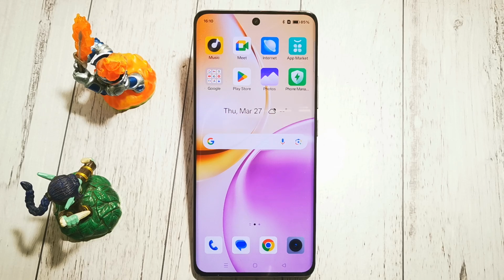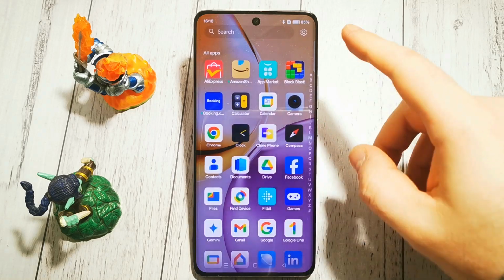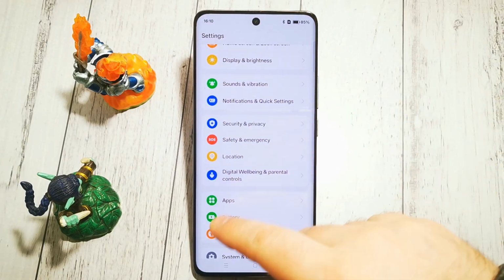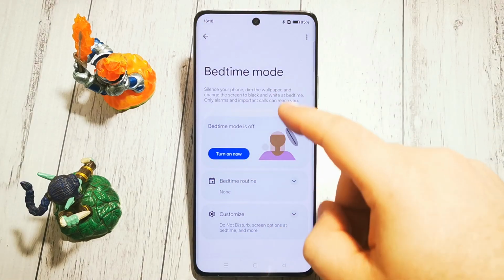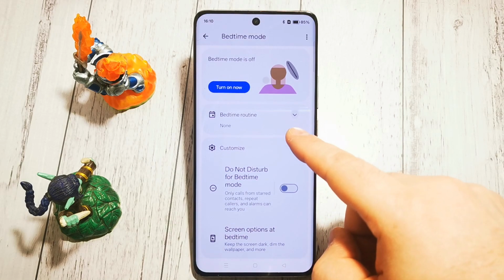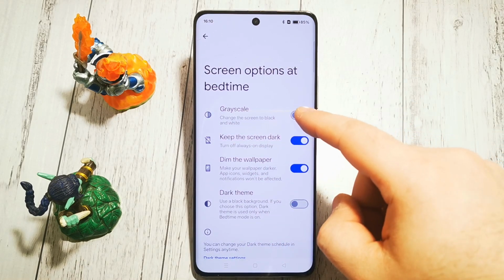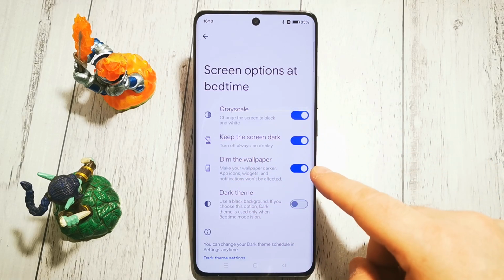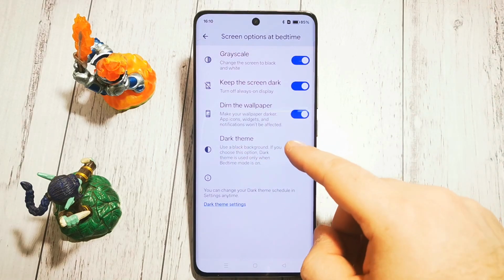🌙 How to Disable Dark Theme for Bedtime Mode on Realme 14 Pro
Turning off Dark Theme restores the normal light color scheme on your Realme 14 Pro while Bedtime Mode is active, while leaving other Bedtime Mode features unchanged.

Tap Digital Wellbeing & Parental Controls.

Select Bedtime Mode.

Tap Screen Options or Bedtime Settings.

Toggle Dark Theme OFF.

Important Notes:

The system and supported apps will return to the default light theme.

Other Bedtime Mode features like Grayscale, Keep Screen Dark, or Dim Wallpaper remain active.

You can enable Dark Theme again anytime for nighttime use.